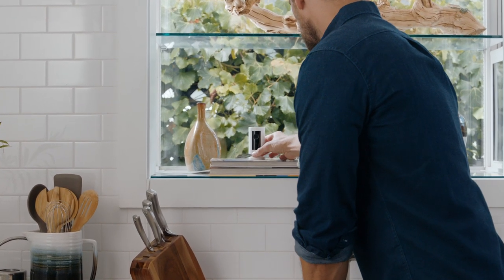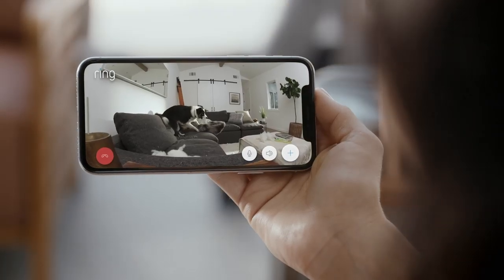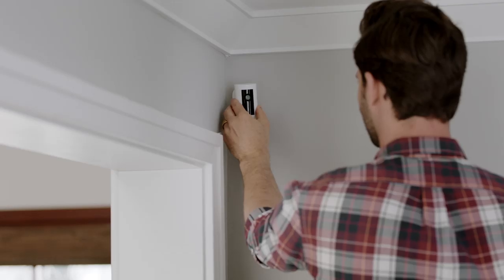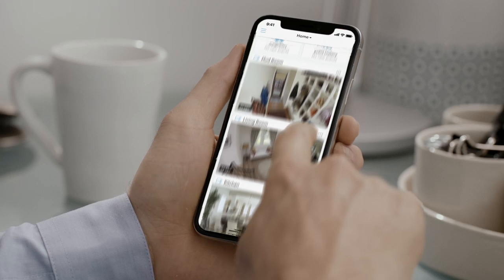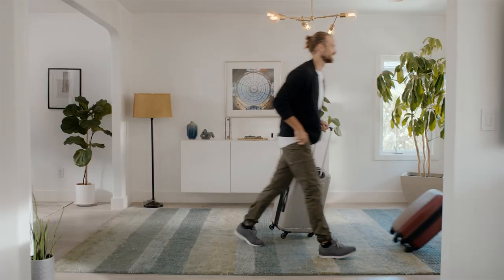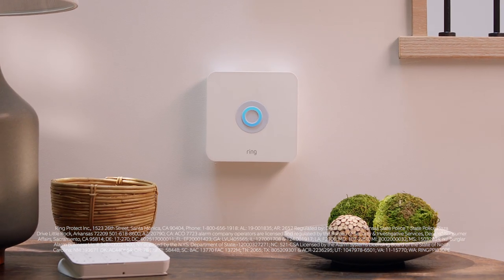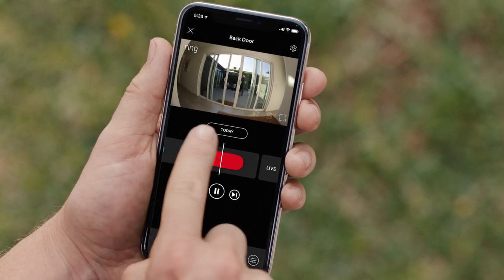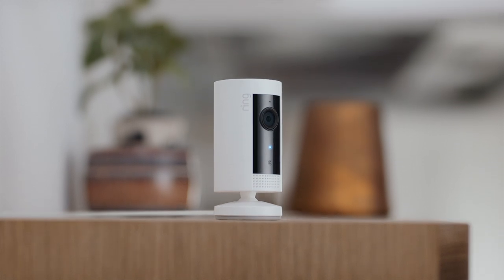The All-New HD Video Ring Indoor Cam | Powerful Whole-Home Security Packed Into a Small Size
Always know what happens at home with a compact cam that packs a powerful punch. Indoor Cam lets you check in at anytime, from anywhere – right from your phone or tablet. Its simple plug-in installation lets you bring smart security inside in no time, and its compact form means it’s the perfect fit for even the smallest of spaces. With HD video, two-way talk and mobile notifications, Indoor Cam makes sure you’re always connected to home.

Check out the all-new Indoor Cam at: /products/mini-indoor-security-camera